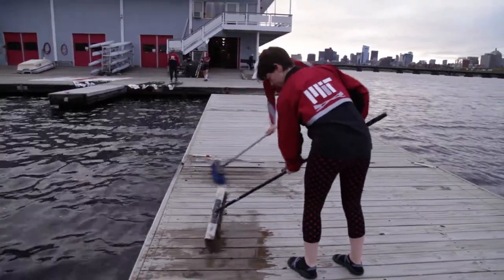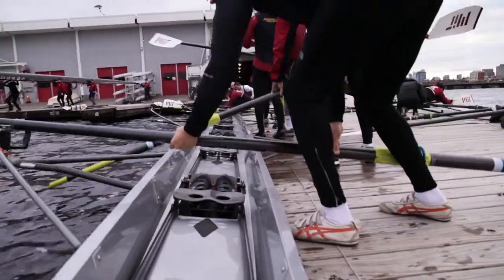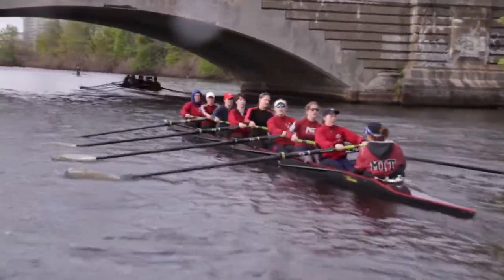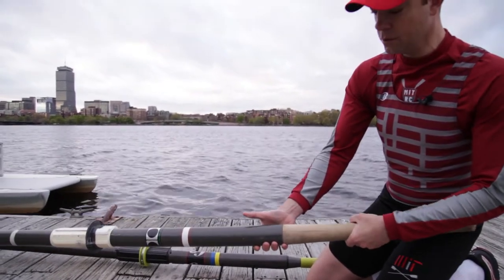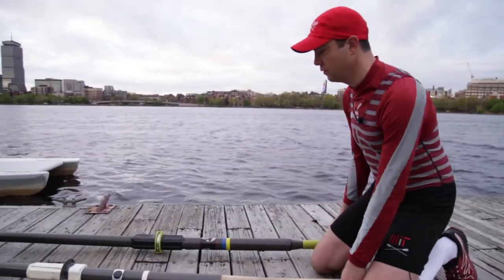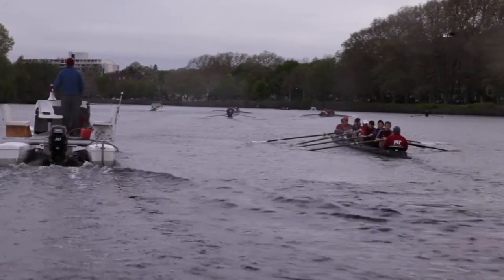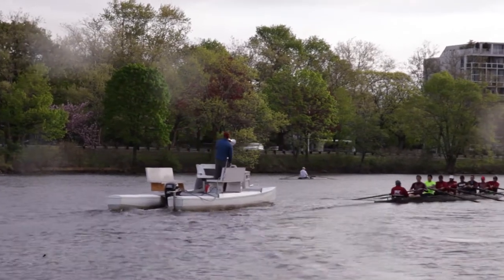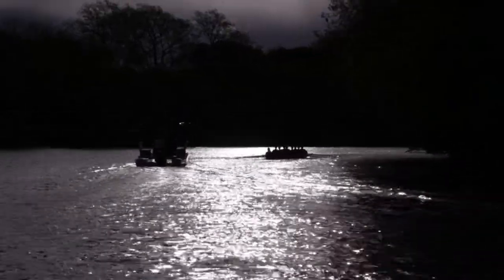MIT Rowing Club Crowdfunding Campaign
Our club consists of graduate students, undergraduate students, staff, postdocs, and spouses at MIT. We offer programs for all experience levels, from beginners to experienced, and all levels of commitment, from recreational to competitive. Our learn-to-row program, for individuals with zero rowing experience, is a great way to get MIT community members into the great sport of rowing!
Why do we need your help?
Our club's oars are 10+ years old, mismatched, and falling apart. This detracts from a quality rowing practice for the dedicated 6am rowing club members. Our current oars have been in the hands of hundreds of rowers over the years, and it's time for them to be retired and replaced by a brand new set of oars.
In addition, the indoor tanks at Pierce Boathouse, where our members learn to row, are closing down this summer. To continue offering our popular learn-to-row program over the summer and future seasons, we need to purchase additional ergs (indoor rowing machines) and general training/exercise equipment (mirrors, mats, weights, and more) for our indoor Rowing Court at the Z-Center. This equipment is necessary to teach proper technique, including strokes, commands, and safety, prior to hitting the water.
The funds we hope to raise through Crowfund MIT will go directly to purchase of this equipment and further the mission of the MIT Rowing Club.